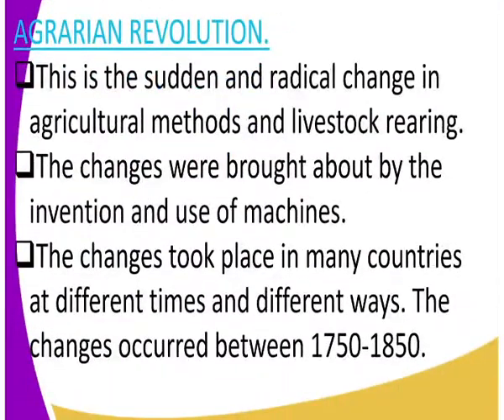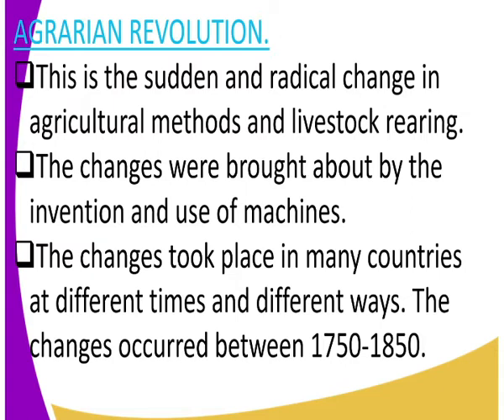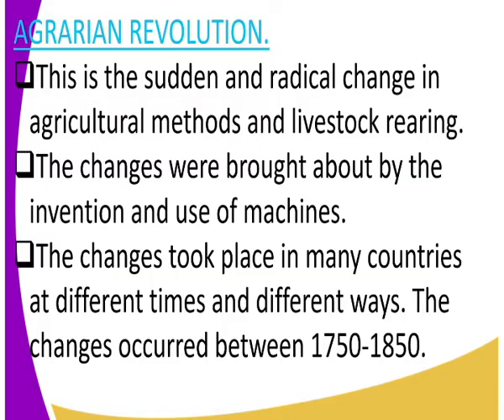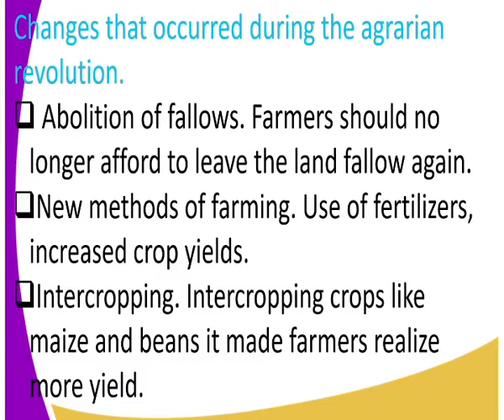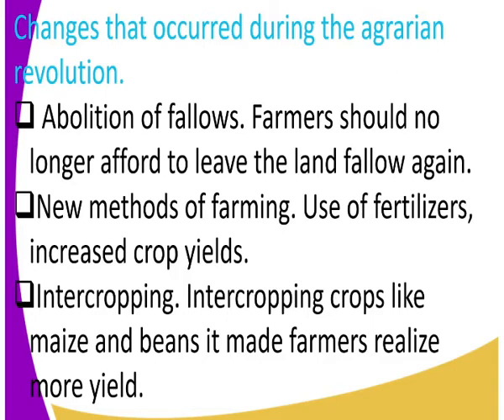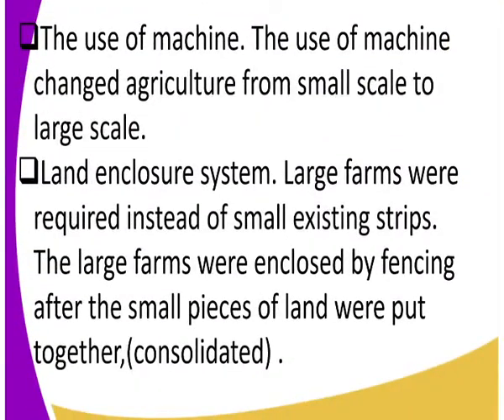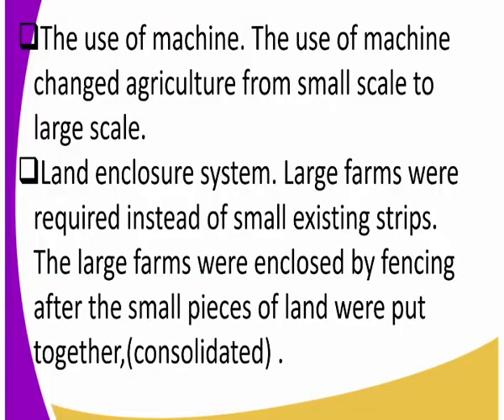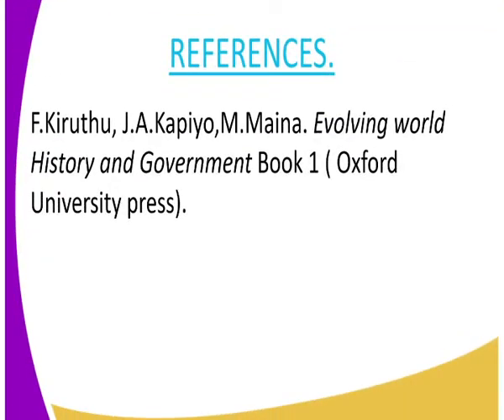history form 1,agrarian revolution,lesson 24